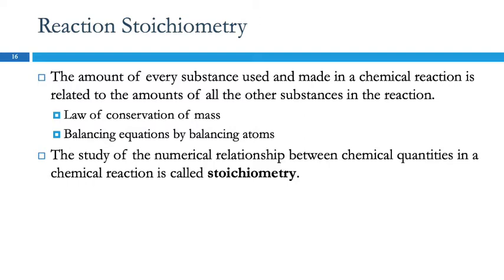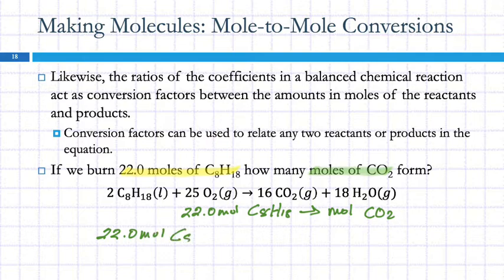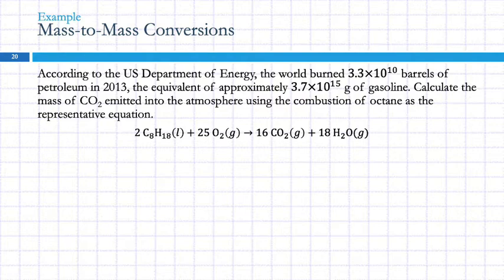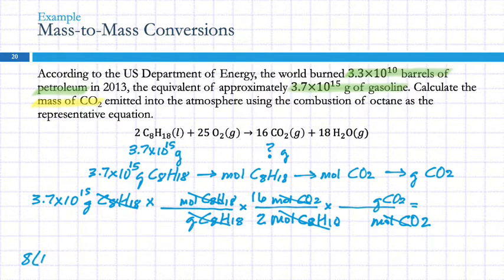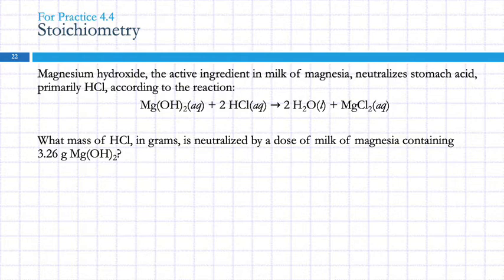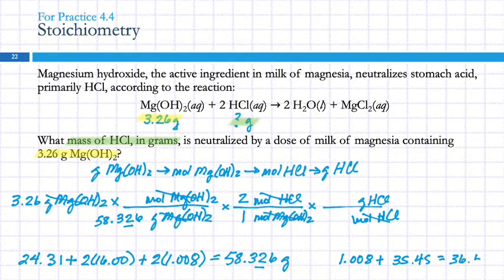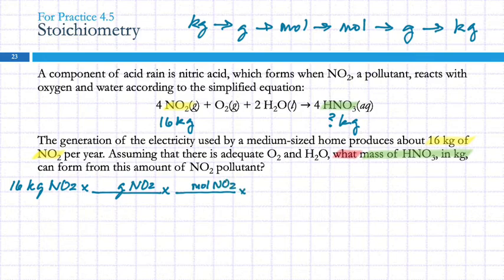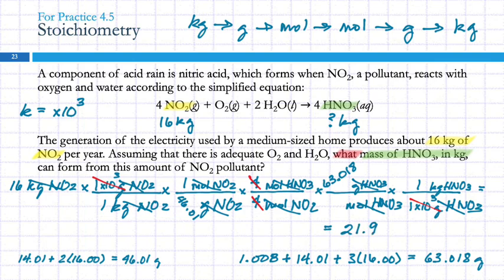4.3 T Reaction Stoichiometry: How Much Carbon Dioxide?